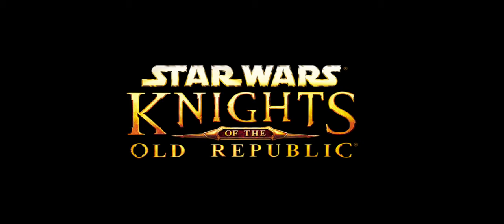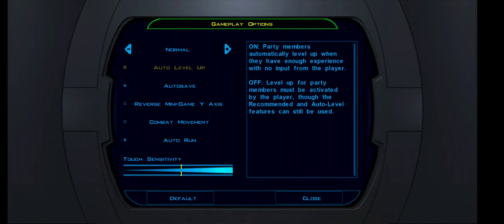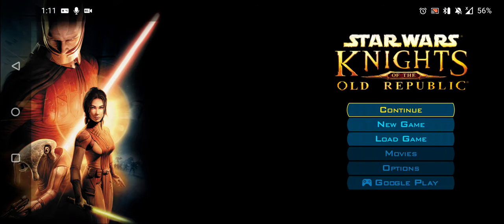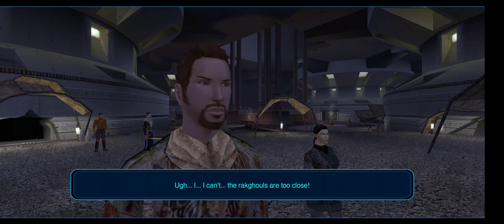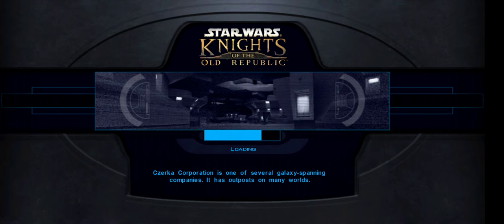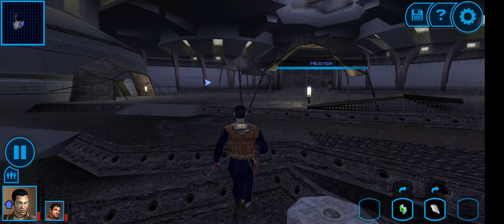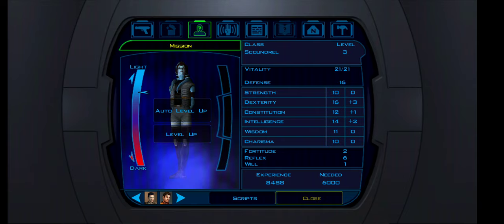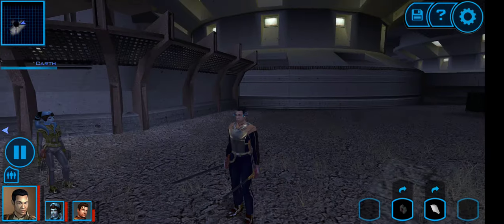Star Wars Knights of the Old Republic Taris Part 1/2 - Rakghouls (Review)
I play a bit of the Taris underworld to show the game on "high" settings (for 2003 standards), movement controls, character interactions, etc.